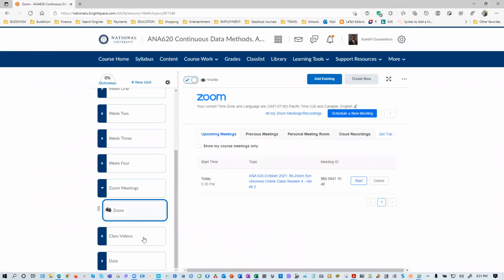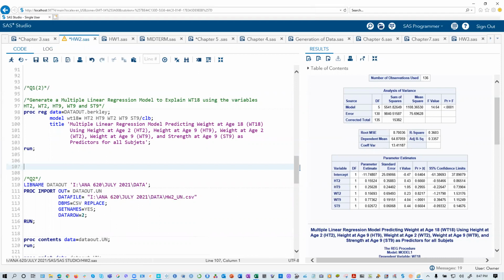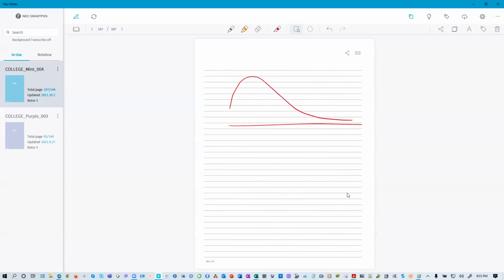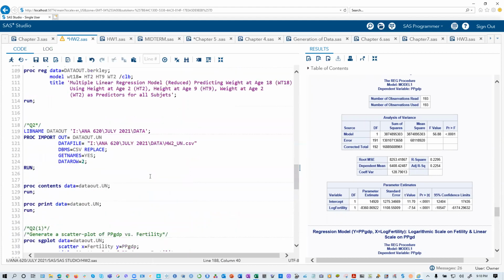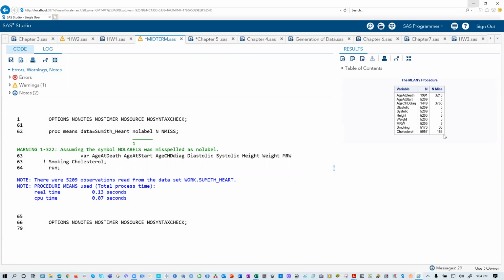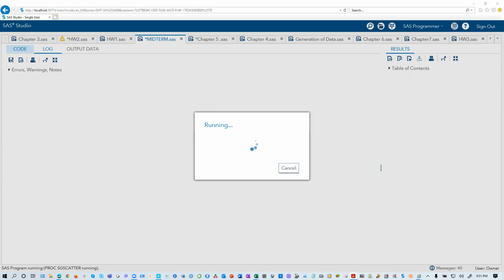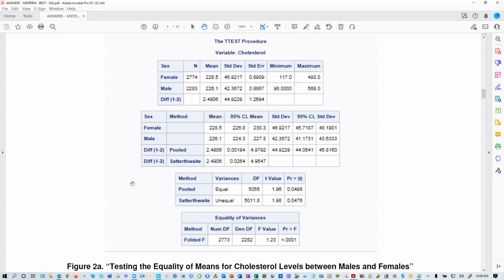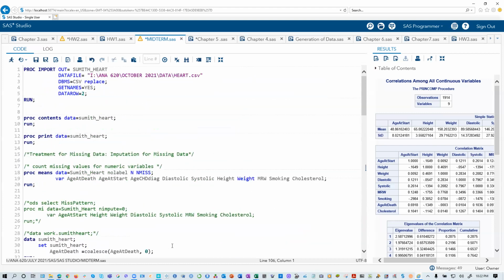Statistics in SAS - Lesson 6